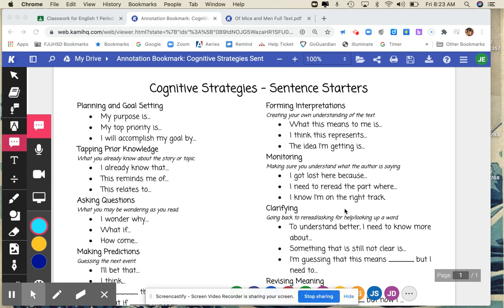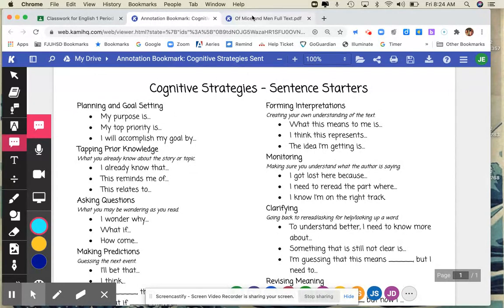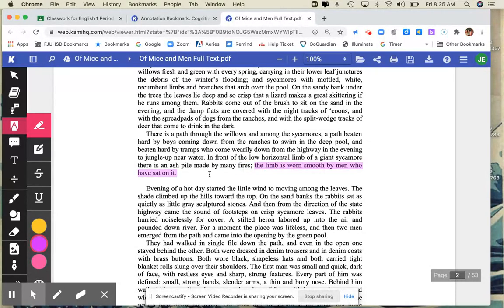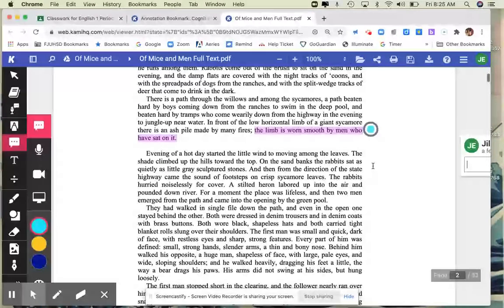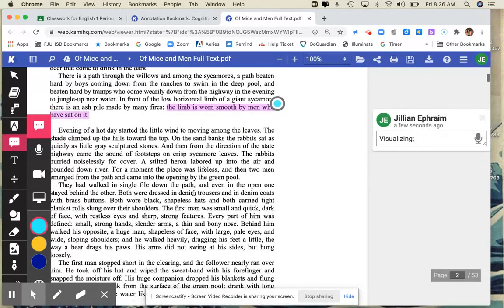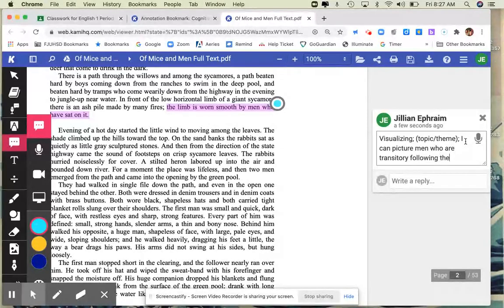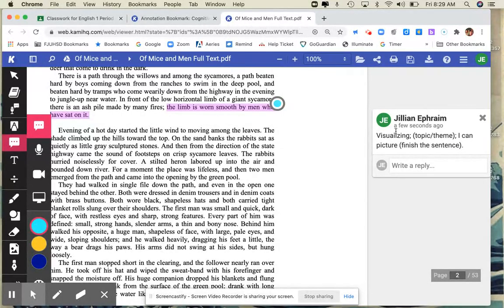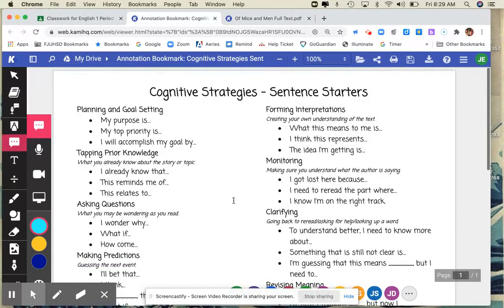Metacognitive Bookmark Annotations- Structure and Purpose